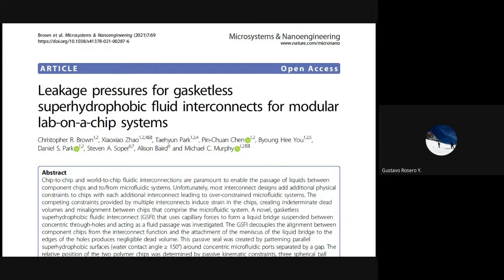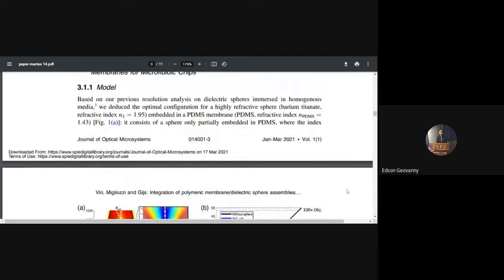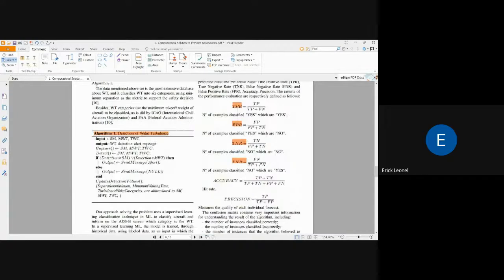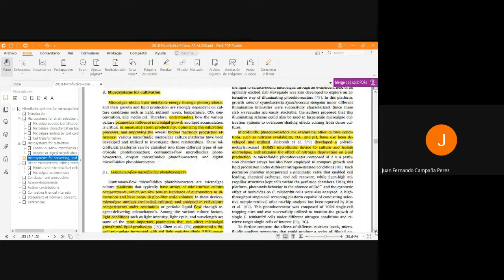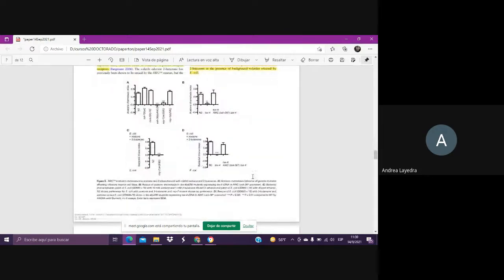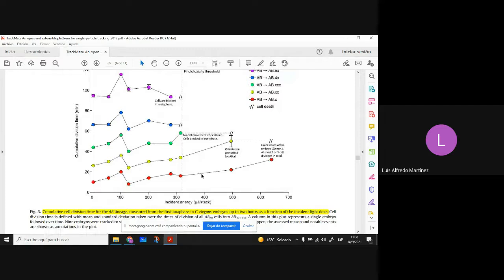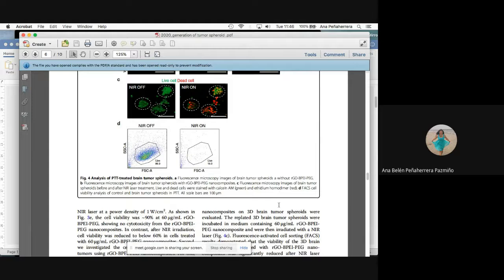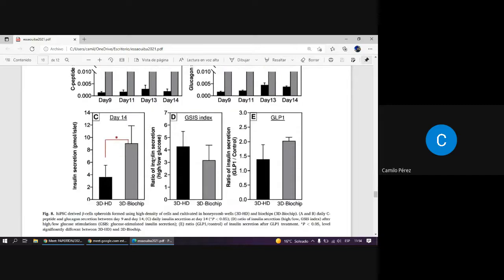Lab-on-a-chip systems, Machine Learning, microalgal, TrackMate, tumor spheroids, C. elegans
Don´t miss out each Tuesday:
Europe 16:00 (GMT+2)
USA 10:00 (EDT)
Argentina 11:00 (GMT-3)

00:30 Leakage pressures for gasketless superhydrophobic fluid interconnects for modular lab-on-a-chip systems 2021 4
07:20 Integration of polymeric membrane/dielectric sphere assemblies in microfluidic chips for enhanced-contrast imaging with low-magnification systems  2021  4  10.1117/1.JOM.1.1.014001]
13:05 Computational Solution to Prevent Aeronautics Accidents Cause by Wake Turbulence Using Machine Learning  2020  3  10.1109/IECON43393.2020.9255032
19:21 Microfluidic systems for microalgal biotechnology (part II) 2018 3
26:38 Identification of Odor Blend Used by Caenorhabditis elegans for Pathogen Recognition  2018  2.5  doi:10.1093/chemse/bjy001
33:14 TrackMate: An open and extensible platform for single-particle tracking 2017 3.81
41:01 Generation of tumor spheroids using a droplet-based microfluidic device for photothermal therapy 5
48:42 Analysis of the behavior of 2D monolayers and 3D spheroid human pancreatic beta cells derived from induced pluripotent stem cells in a microfluidic environment 2021 3.5